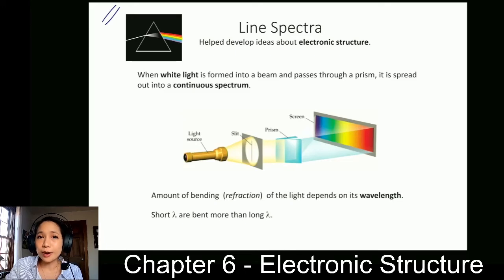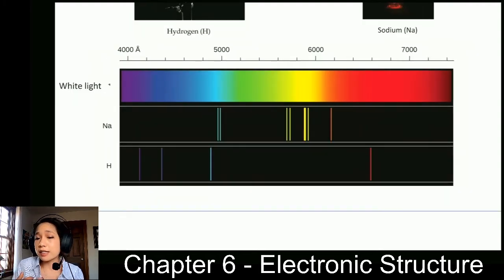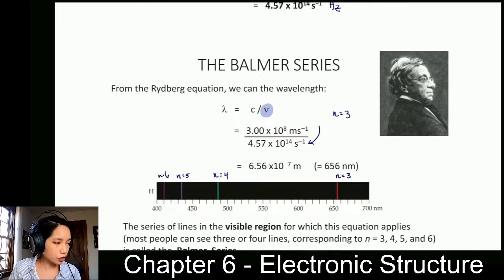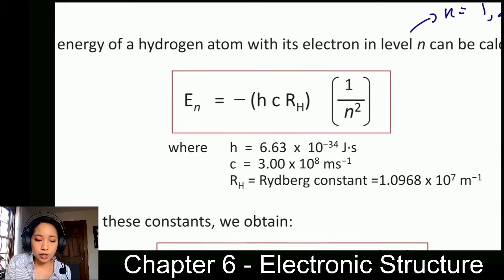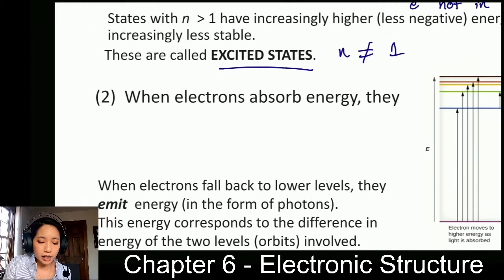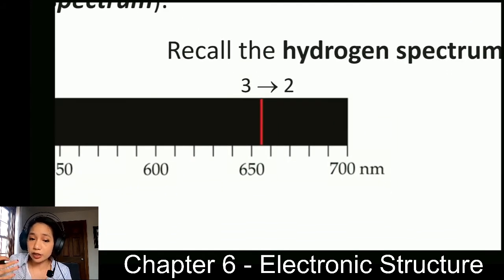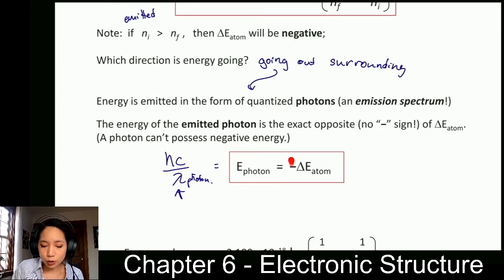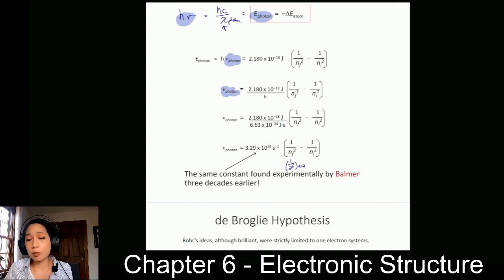Chapter 6 - Electronic Structure 2